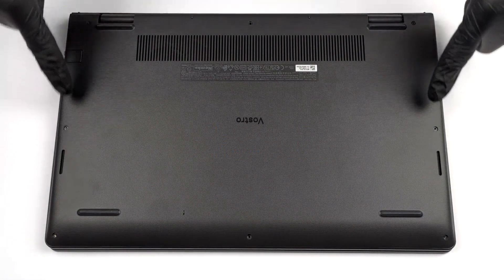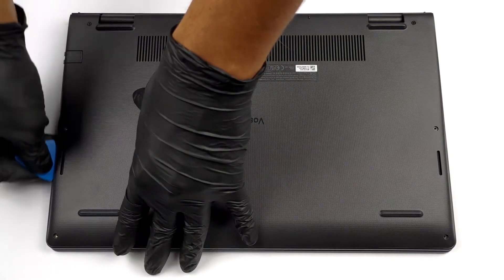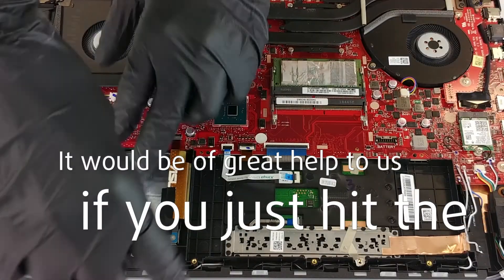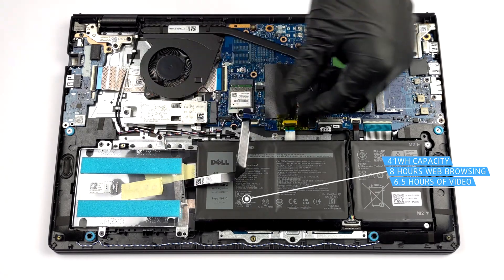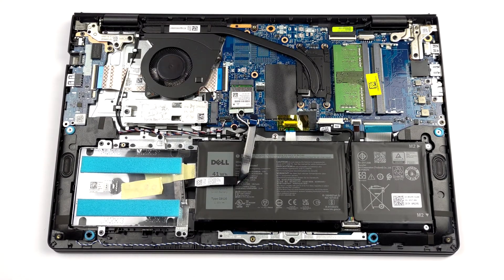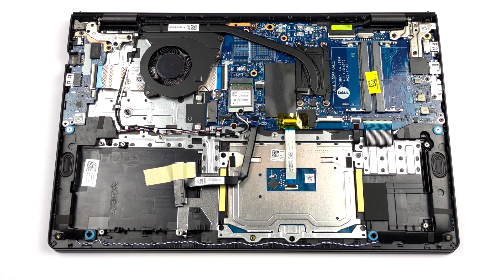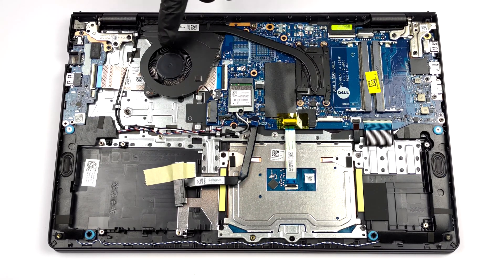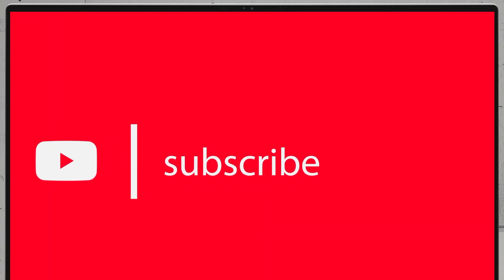🛠️ Dell Vostro 15 3525 - disassembly and upgrade options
✅  LaptopMedia.com